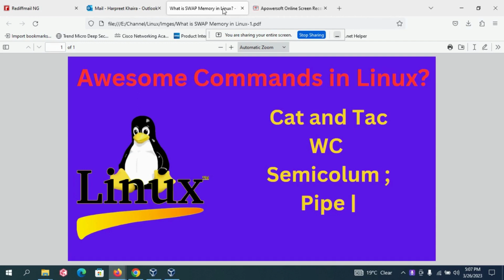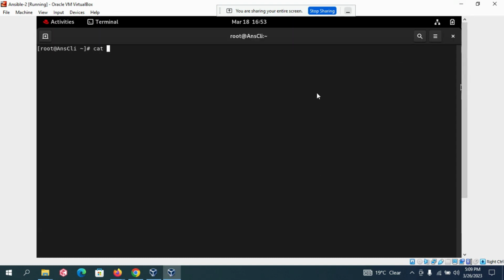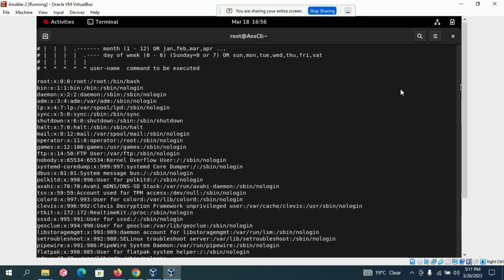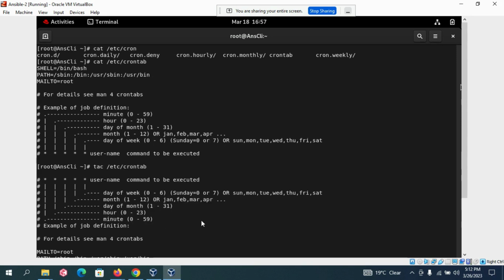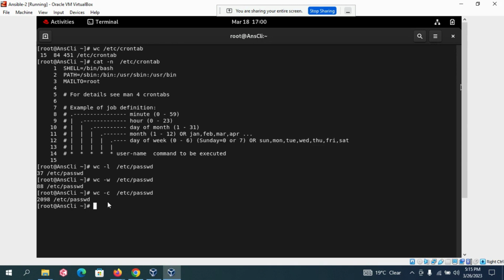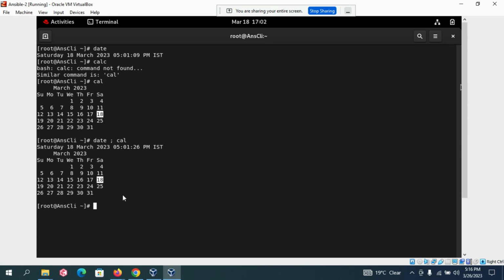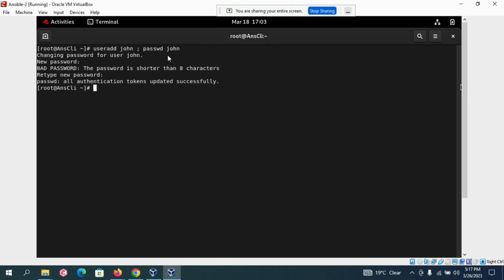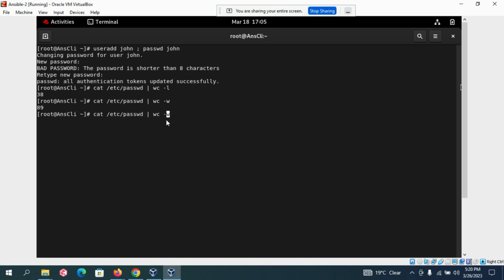Linux Tutorial | CAT & TAC | WC, Semicolum , Pipe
Your will learn basic command by using this tutorial with examples.